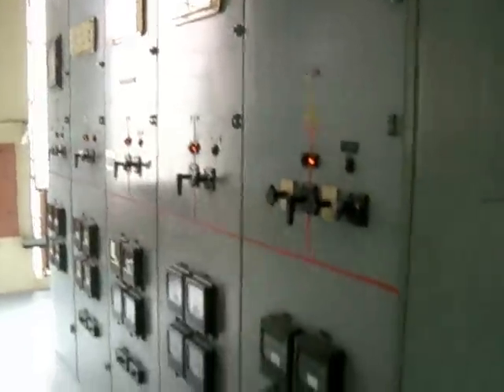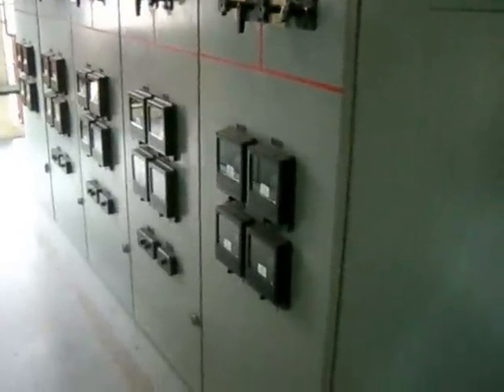What is a substation?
BMLD Manager/CEO Tim Richardson explains the function of the town's three electrical substations and why they should be replaced.